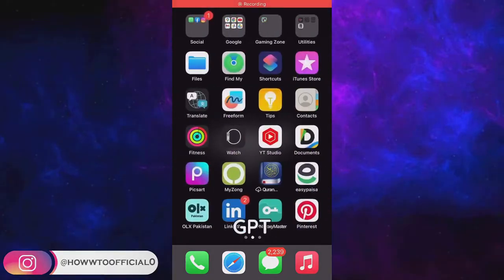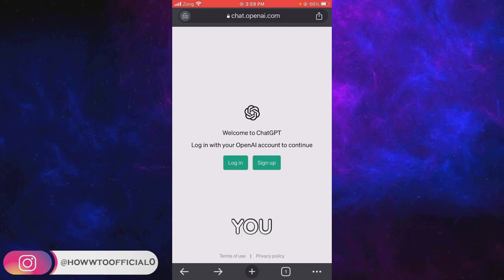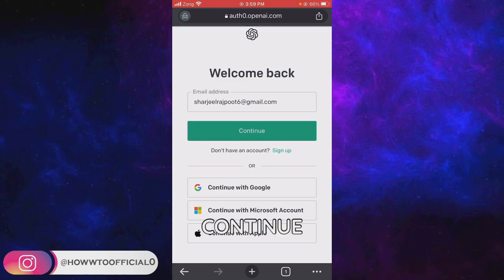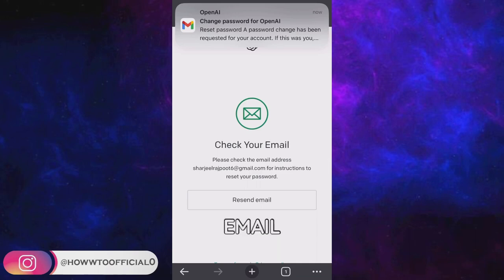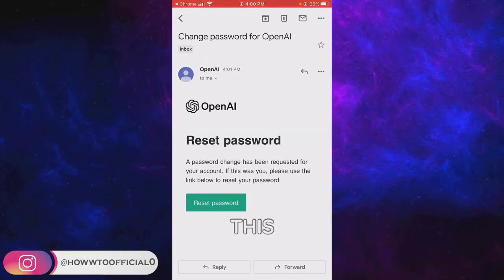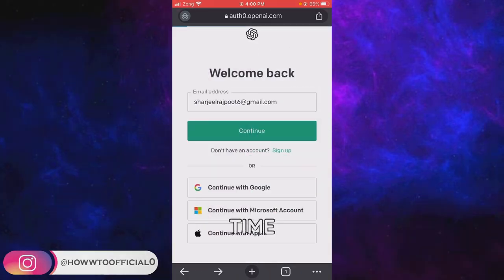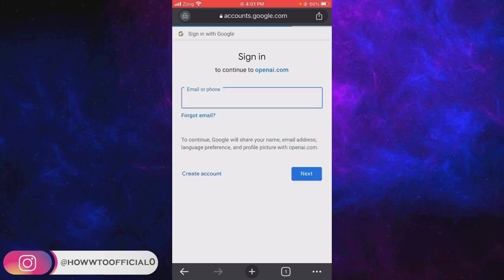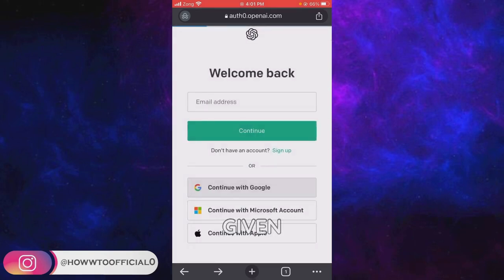PROOF: How To Recover Blocked ChatGPT Account in 1 Simple Step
In this video tutorial, we'll show you how to recover a blocked ChatGPT account! If you've received the distressing message, "Your account has been blocked," don't worry! We're here to help you regain access and get back to using ChatGPT in no time.

Having your ChatGPT account blocked can be a frustrating experience, especially when you rely on it for various tasks. But fear not, as we've prepared a comprehensive tutorial to guide you through the process of recovering your blocked account.

In this video, we'll outline the steps you need to take to resolve the issue and regain control of your ChatGPT account. We understand the importance of your account and the valuable data it holds, so we'll provide you with practical tips and strategies to expedite the recovery process.

From troubleshooting common issues to contacting support, we'll cover a range of solutions that will help you overcome the account blockage. Our goal is to empower you with the knowledge and resources necessary to navigate through this obstacle and restore your access to ChatGPT.

We're committed to helping you overcome challenges and make the most out of ChatGPT. By watching this video, you'll gain the necessary knowledge to recover your blocked ChatGPT account efficiently.

Together, let's overcome account blockages and unlock the full potential of ChatGPT once again. Don't let a blocked account hinder your AI-powered endeavors. Watch our video now and learn how to recover your blocked ChatGPT account with ease!

Queries covered:
chatgpt blocked
blocked chatgpt
chatgpt account blocked
account blocked chatgpt
how to recover chatgpt account
how to recover openai account
how to recover blocked chatgpt account
how to recover chatgpt blocked account
how to recover blocked account chatgpt
your account has been blocked chatgpt,
chatgpt your account has ben blocked,
chatgpt your account has ben blocked after multiple consecutive login attempts